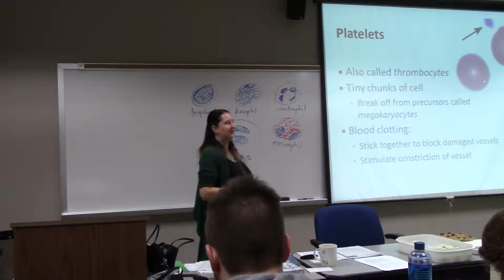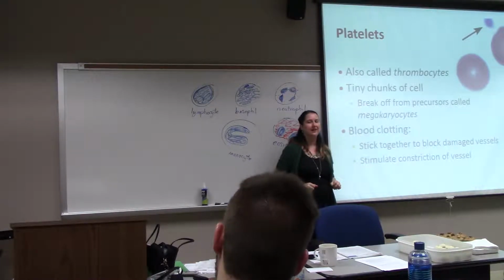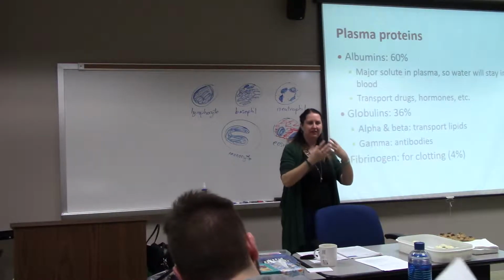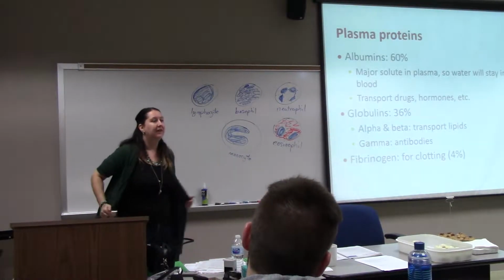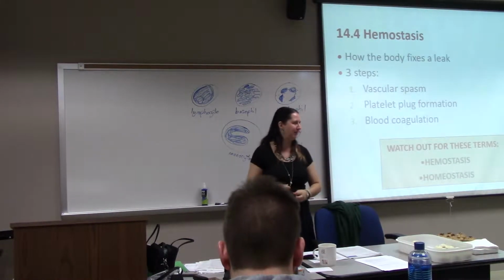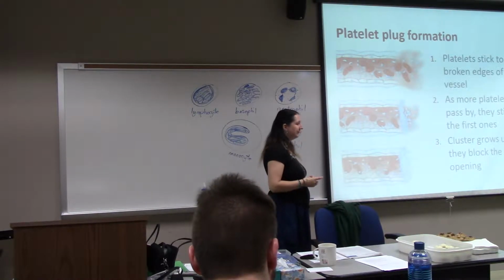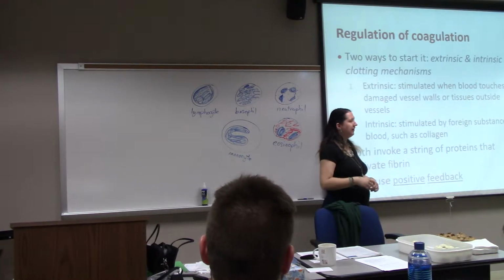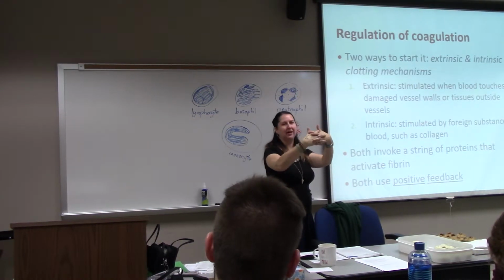Human blood part 3: Platelets & Plasma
Lecture on platelets, plasma composition, and hemostasis (blood clotting)